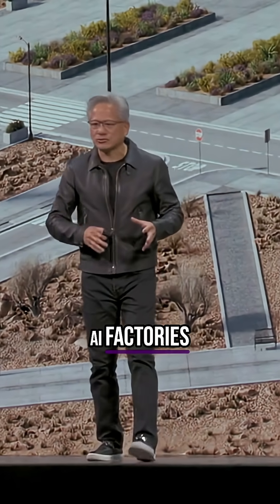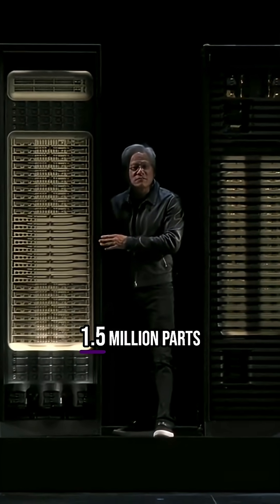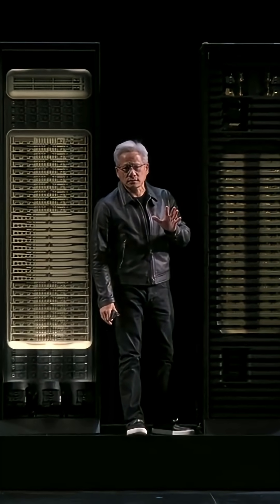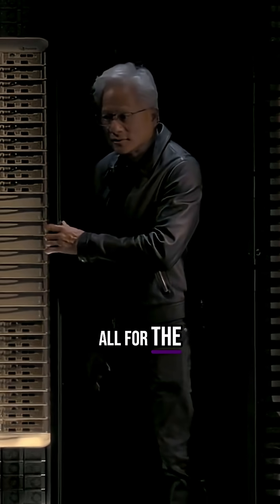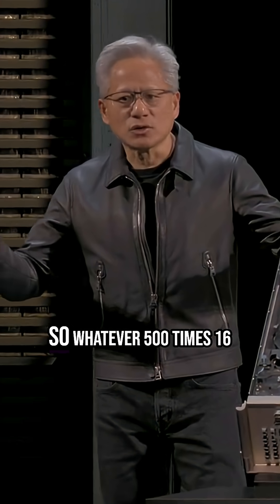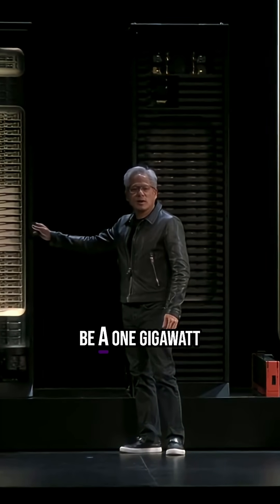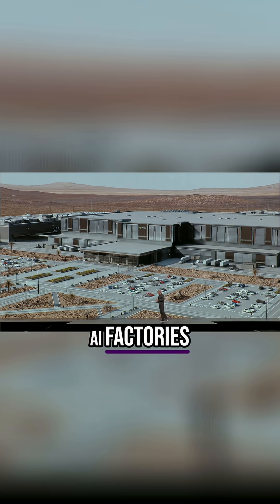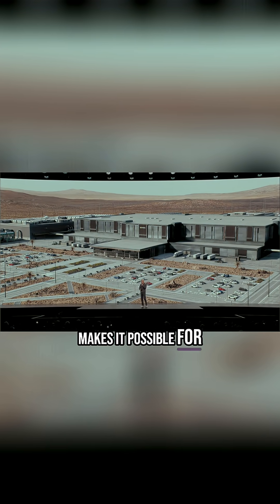NVIDIA's CEO Unveils the Future of Data Centers: “We Now Build Entire AI Factories”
At NVIDIA’s GTC October 2025 Keynote, CEO Jensen Huang reveals how the company is moving beyond GPUs to build full-scale AI factories — massive data centers capable of handling internet-level traffic and producing the fastest token generation in the world.

Huang explains that each rack of this new system carries the equivalent of all global internet traffic per second, is 100% liquid-cooled, and integrates seamlessly across processors. Scaled to thousands of racks, these “AI factories” represent the future of computing — powering next-generation models, scientific breakthroughs, and the entire AI industrial revolution.

@NuevatechAI brings you the most powerful AI insights, breakthroughs, and moments from the world’s leading tech visionaries.

Credits: NVIDIA YouTube Channel — GTC October 2025 Keynote